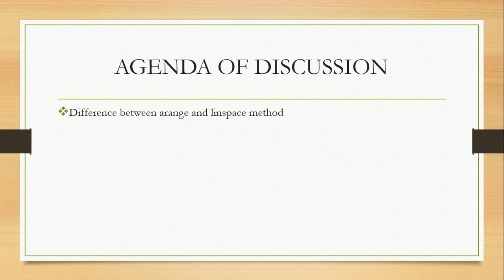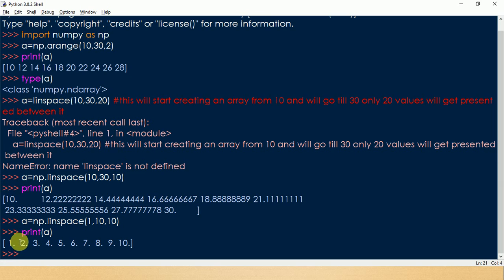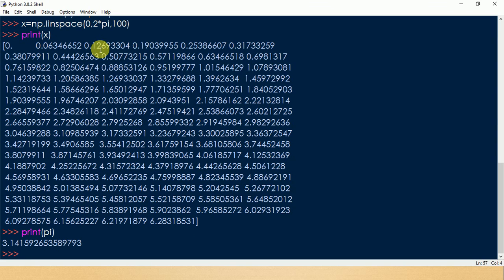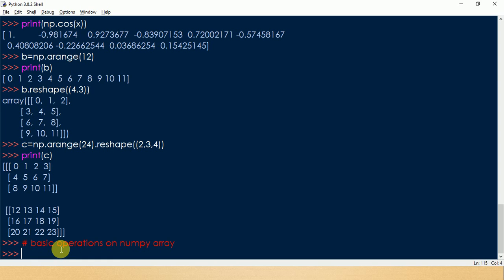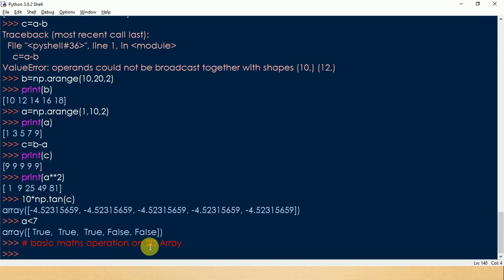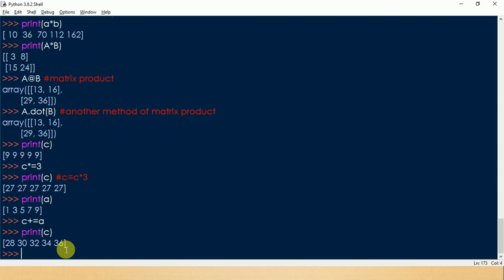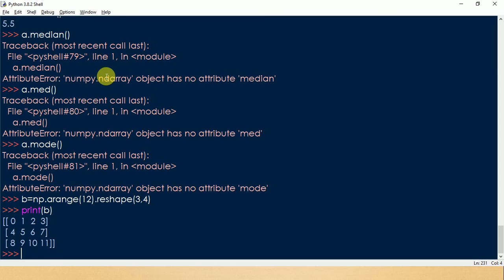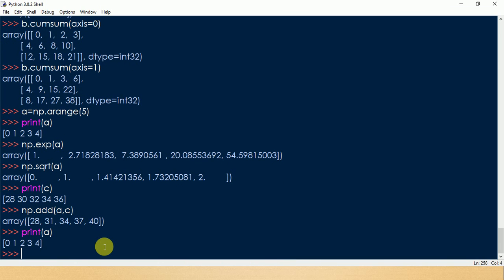Numpy Tutorial 2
Another session in continuation to the concept Numpy Array includes all major concepts viz requisites.